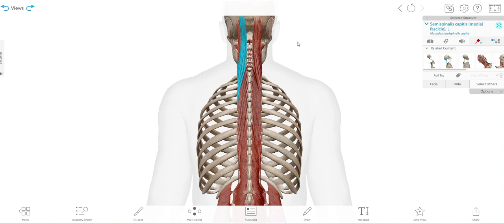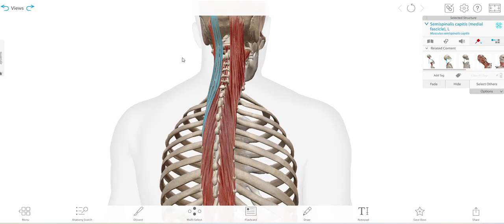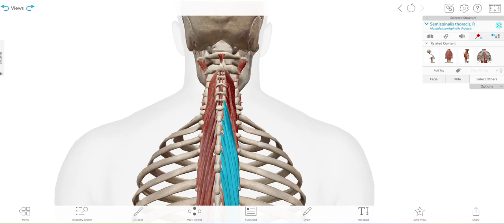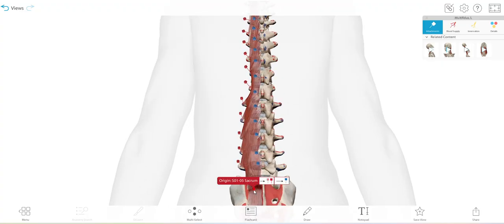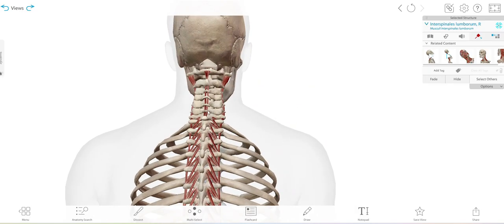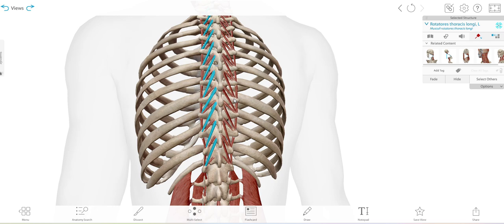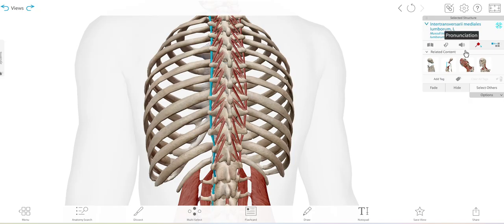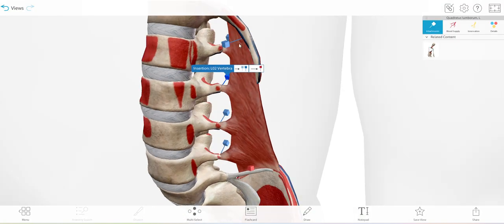ANP I Teaching Video_Origins & Insertions_Deep Intrinsic Back Muscles